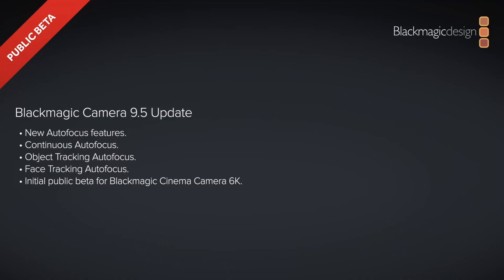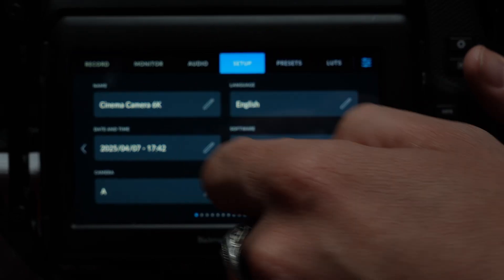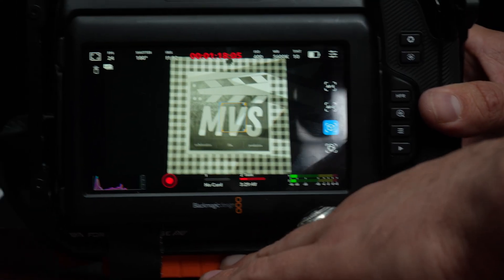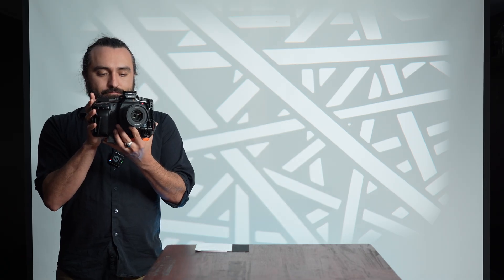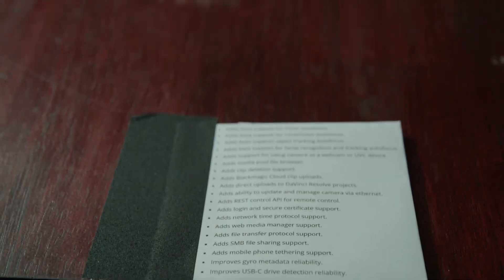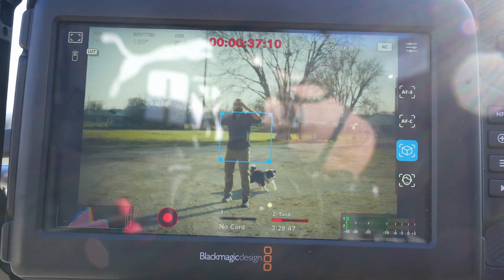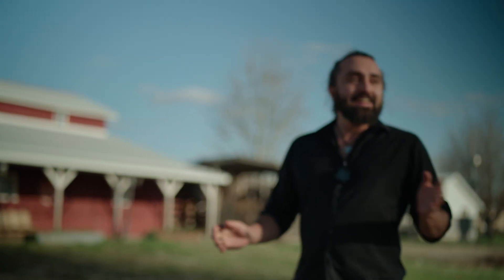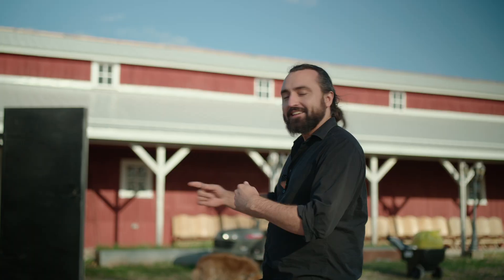Is Blackmagic's New Autofocus Good Enough for Filmmakers? | BMCC6K Full Frame | Real World Testing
Today we look at the brand new firmware update from Blackmagic Design. Version 9.5 introduces a new Phase Detect Autofocus feature in the BM Cinema Camera 6K!

After years of waiting and asking, we finally have a first look and real-world field test of these new Autofocus features!